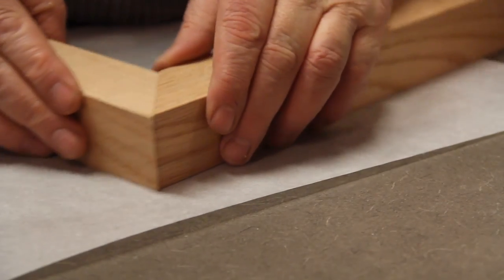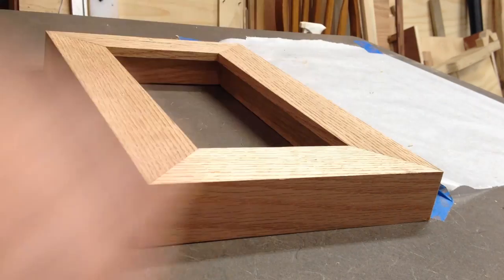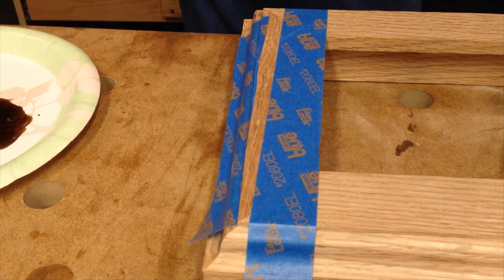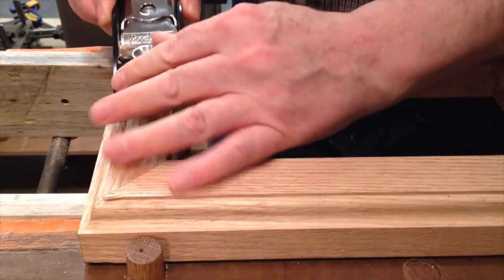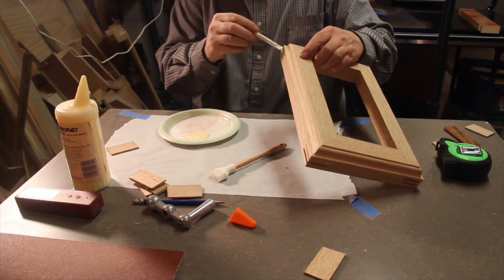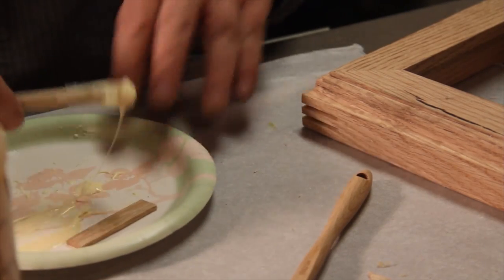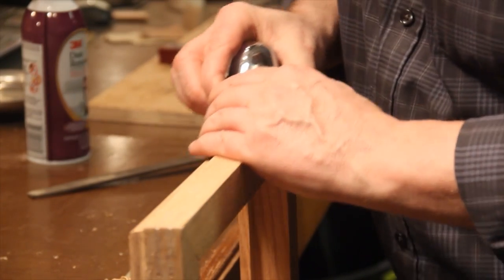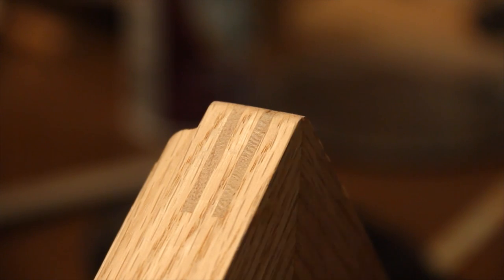EP 8 Heat Register Part 2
Trying to name this episode.. "This episode in the Wood Butcherer. " Hmmm, "Today on an Idiot with a Plane", "Masters of Technique, a horror story", and then the bullhorn crackled from behind the Police car, "PUT THE PLANE DOWN!!!"

In Part 2 I really get into the business of learning some hard lessons. I learned a lot actually watching how what I was doing was things, or not doing things. I don't mind making fun of myself either, at the end of the day, I still had fun.
I really show my inexperience in this segment as I fumble and bumble through the various 'first time' techniques completion of the Heat Register Frame.
This is a pretty long video, but I wanted to show this so that someone like me might benefit by witnessing my mistakes.
I DO have great luck with my new Spline Jig I made for my cross-cut sled. I had never recalled seeing one for a cross cut sled before, but I am sure someone has made one. I can say that it worked awesome! At least something worked out OK.